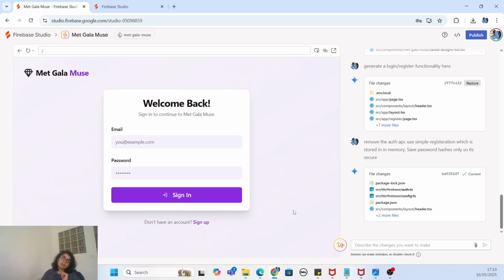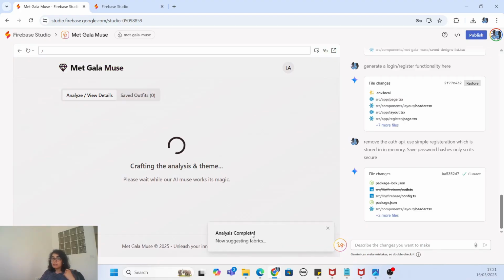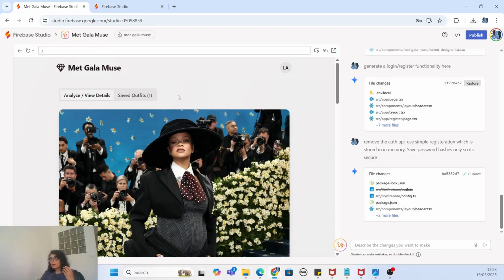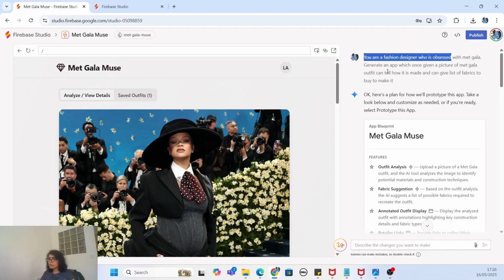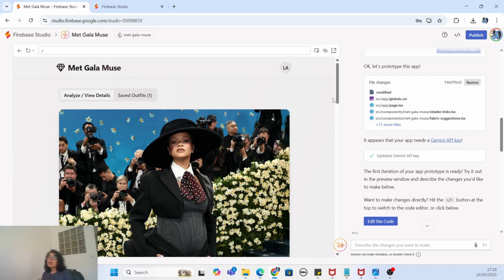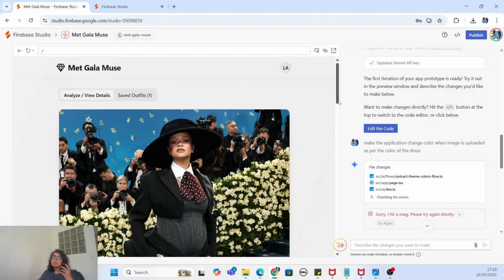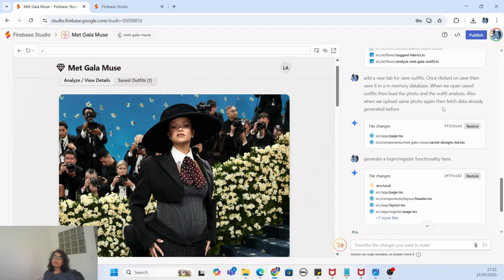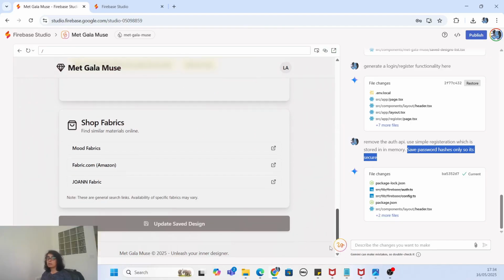I made Met Gala Designer with AI, prompt engineering and NO CODE for FREE !! in 10 minutes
Discover how to build AI-powered apps using Firebase Studio and LLMs! This video showcases a fun Met Gala outfit analyzer, prompt engineering tricks, and tips to optimize performance and API usage.

✨ Key Takeaways:
👗 Creative Use Case: Learn how to build a fashion analysis app using LLMs and Firebase Studio.
💬 Prompt Engineering: Craft smarter prompts to improve app accuracy and output quality.
💾 API Optimization: Save on LLM API calls with efficient techniques for better performance.
🔐 User Login: Implement login functionality using natural language prompts—no code needed!
🚀 Performance Tips: Get final tips to enhance app responsiveness and user experience.

Timestamps

0:00 Introduction
0:51 Firebase Studio
1:44 Analyze Rihanna's Met Gala outfit
5:14 Prompt Engineering to make this app
12:16 How to save your LLM Api calls
13:49 Login functionality with prompts
15:02 Final suggestions to improve application performance
15:55 Conclusion
16:07 Like, Share & Subscribe

Links

Met gala designs - From Instagram :)